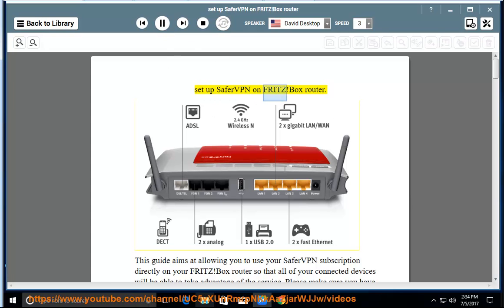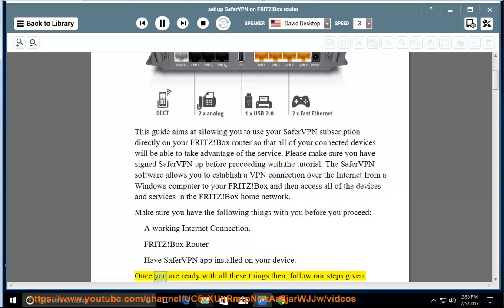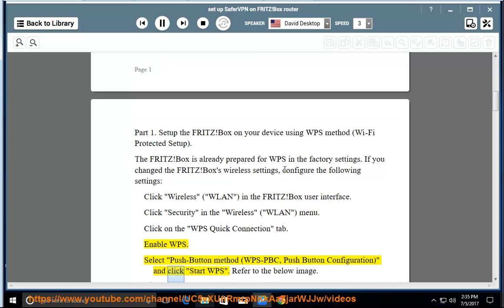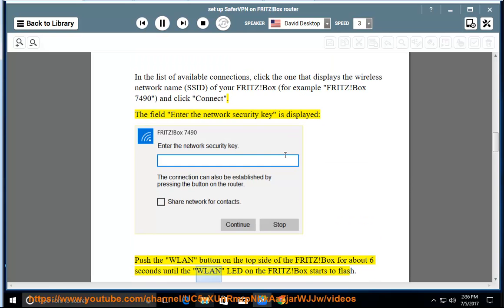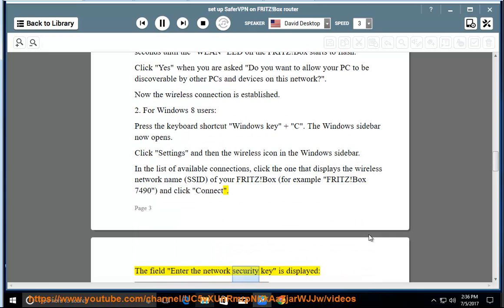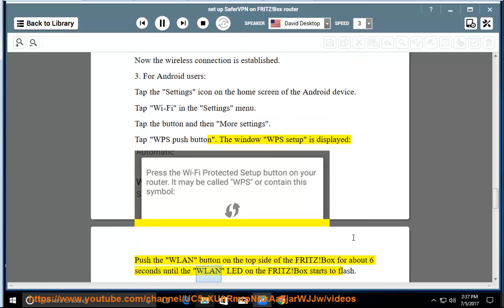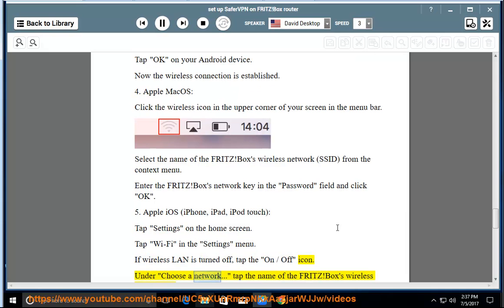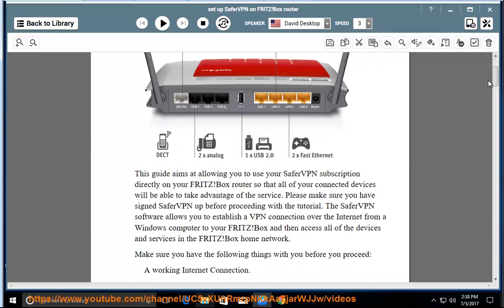Set up SaferVPN on FRITZ!Box router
Hit and fully set up SaferVPN on FRITZ!Box router and/or other devices today! Learn more?

SaferVPN L2TP on Blackberry Mobile